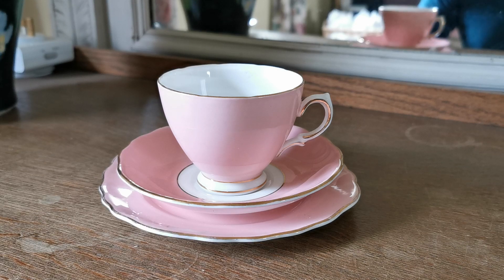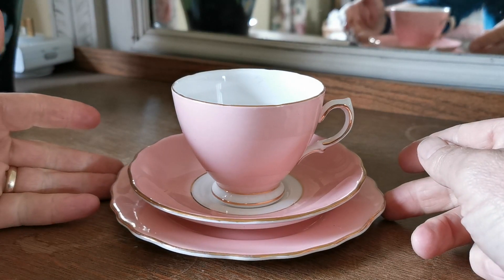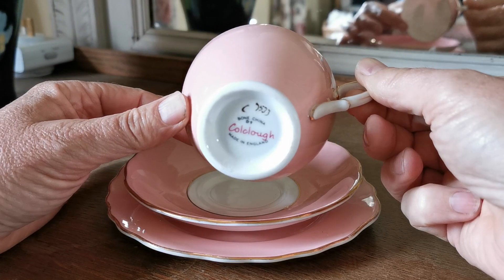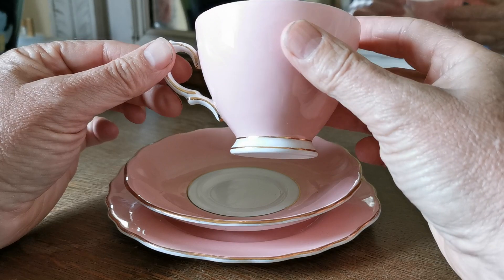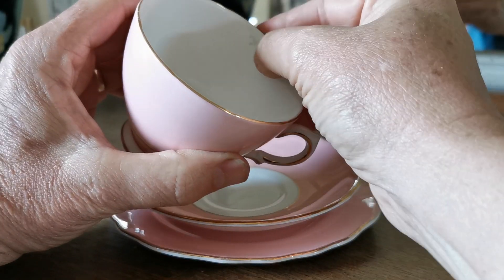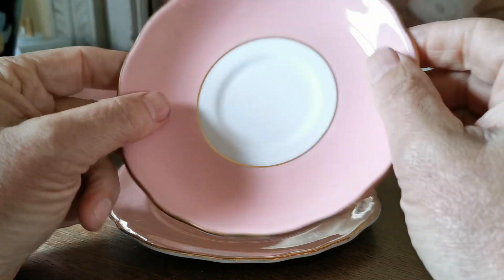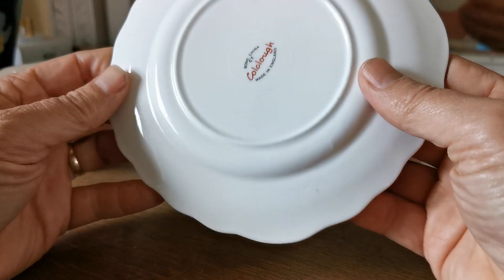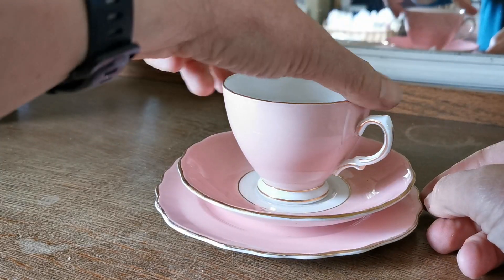Colclough China Harlequin Ballet Rich Pink Teacup Trio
Late Colclough bone china 7533 rich pink Harluqin Ballet Teacup trio.
Vintage Doulton period Colclough Harlequin Ballet in rich pink
3-3/8th-inch diameter C shape teacup 2.75-inches tall indent rim wit gilt
5.5-inch diameter round saucer scallop rim with gilt
6.25-inch square scalloped rim plate
Colclough Doulton factory stamp dates these pieces to after 1966
Rich pink ground with gilt lines and further gilt detail with central white glaze
Very good glaze condition